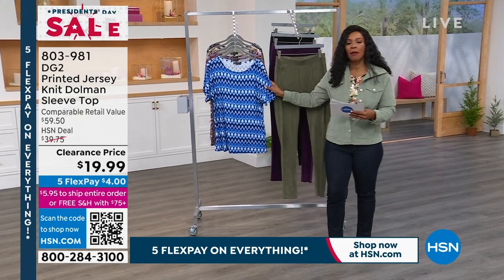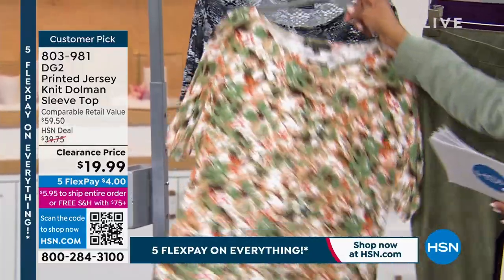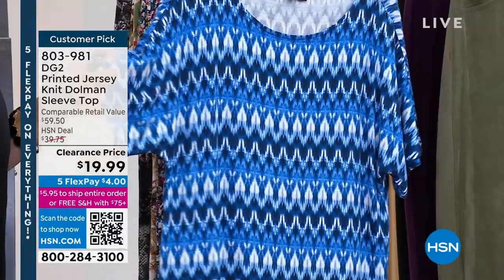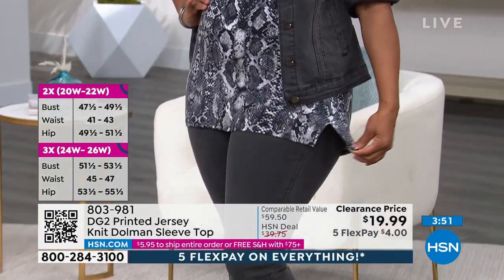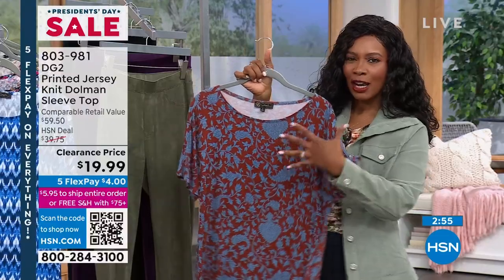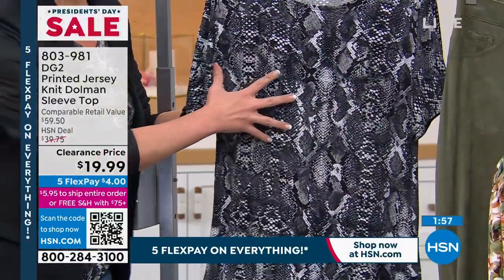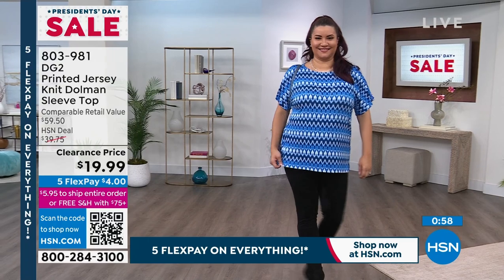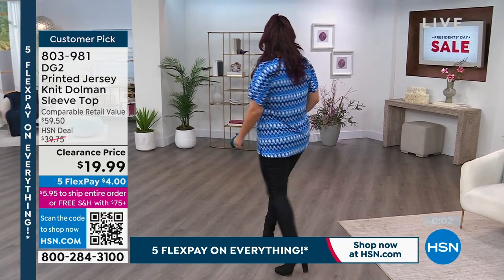DG2 by Diane Gilman Printed Jersey Knit DolmanSleeve Top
Refresh your essentials with this dolmansleeve tee crafted from stretch jersey knit in a bold, playful print.